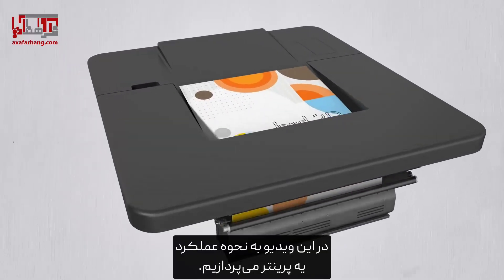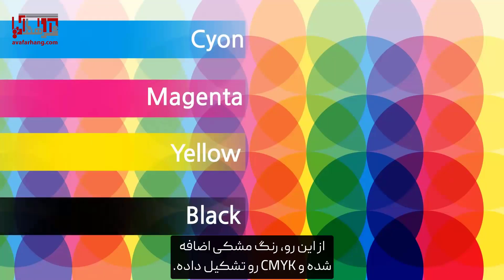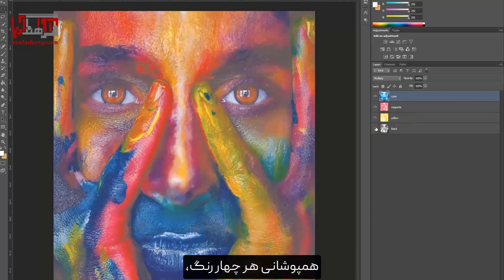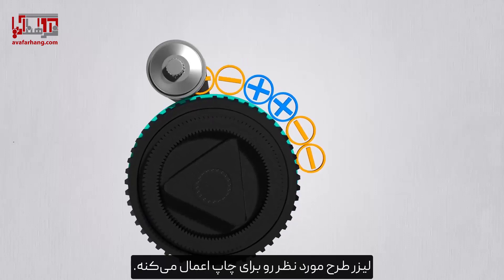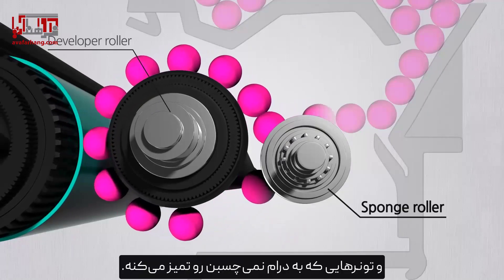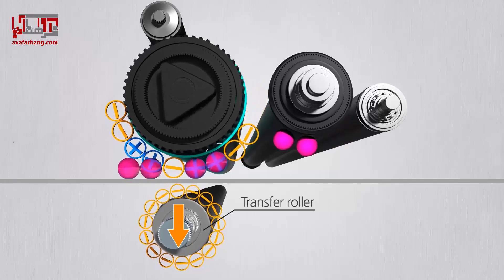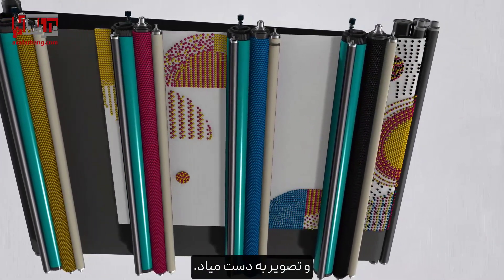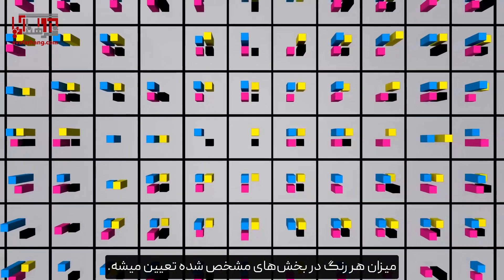پرینترهای رنگی چگونه کار می کنند؟ پرینتر رنگی لیزری و پرینتر رنگی جوهر افشان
پرینتر لیزری یا پرینتر جوهرافشان؟ کدامیک برای من مناسب تر است؟ تفاوت پرینترهای لیزری و جوهرافشان چیست؟
برای مشاهده مطلب "تفاوت پرینترهای جوهرافشان و لیزری" از بلاگ آوا فرهنگ آریا وارد لینک زیر شوید:
برای مشاهده قیمت و خرید انواع پرینتر رنگی لیزری و جوهرافشان لینک زیر را باز کنید: